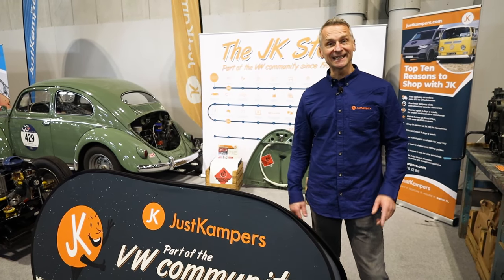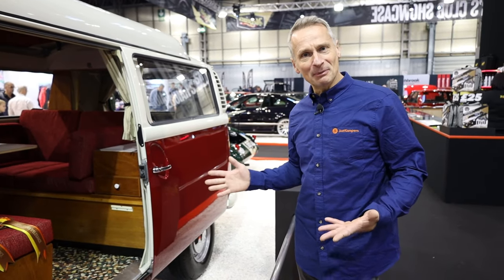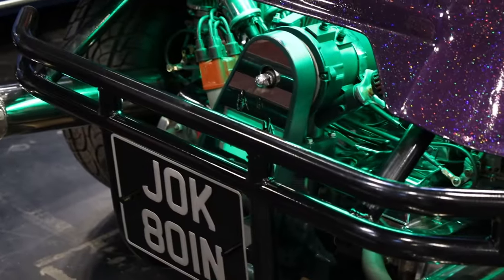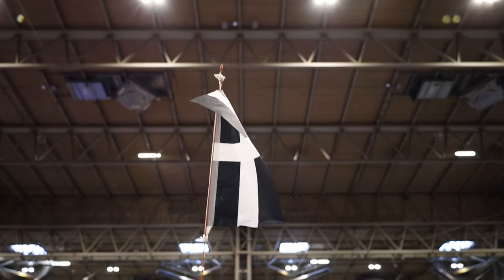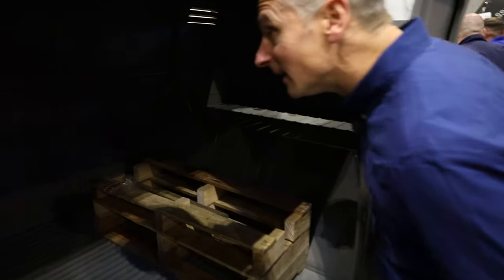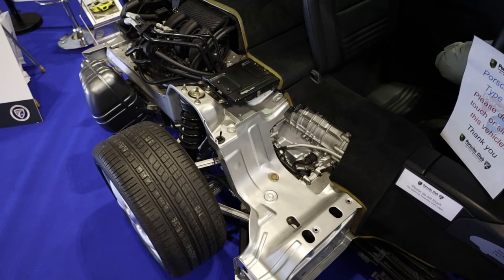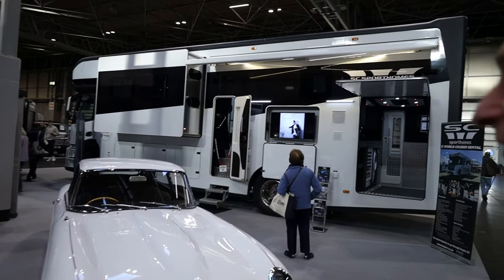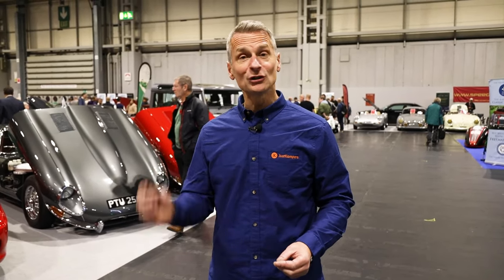NEC Classic Motorshow 2023 - Just Kampers Show Tour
Mark gives us a quick tour around the NEC Classic Motorshow. First looking at all the VW's that he could spot & then having a quick look around the show!

With a rich history dating back to 1989, Just Kampers have continually evolved to be the specialist VW parts provider you know and love. Not only do we supply VW campervan parts and accessories for VW T2s, T25/T3s, T4s & T5-T6s, today, we now also provide further specialist VW services, including camper insurance and camper finance. Discover more about the Just Kampers story.